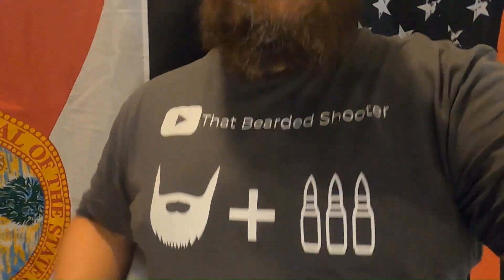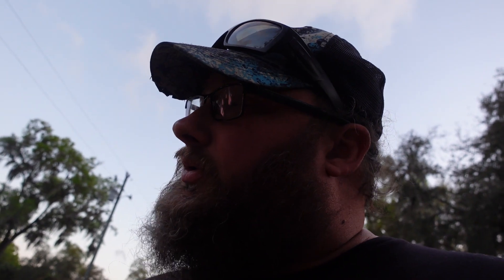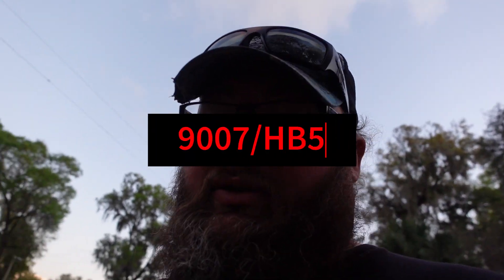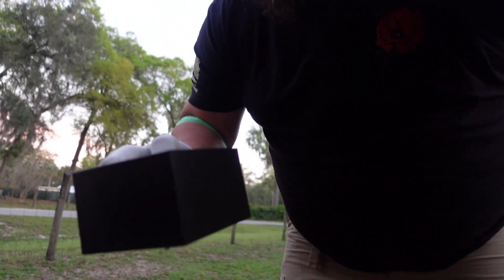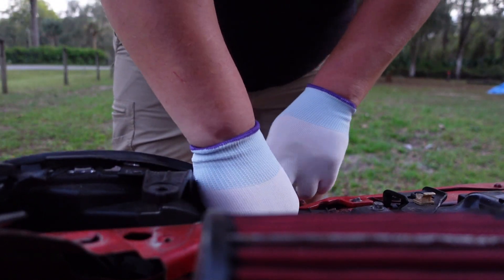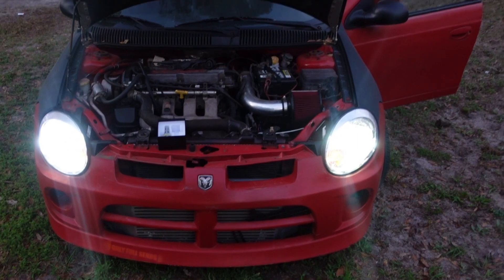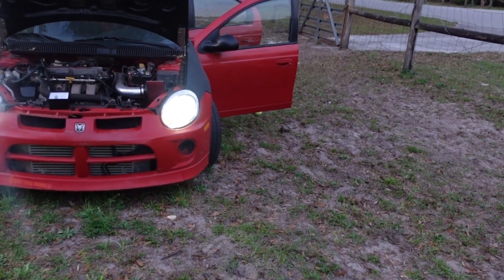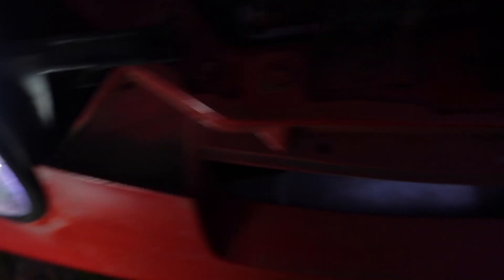Auxito 65k Led Headlight Bulbs for SRT-4 Unboxing and Test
AUXITO 2024 Newest 9007/HB5 LED Bulb, 30000LM 6500K Cool White 800% Brighter, Canbus Ready, Wireless 1:1 Mini Size Plug and Play 9007 HB5 LED Bulbs with Fan, Pack of 2